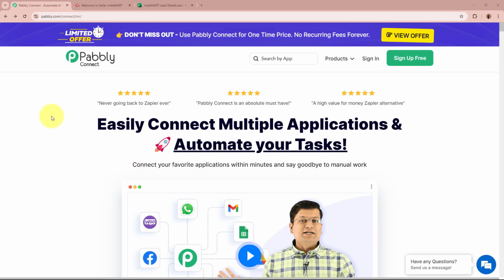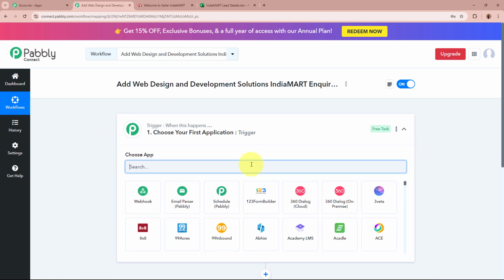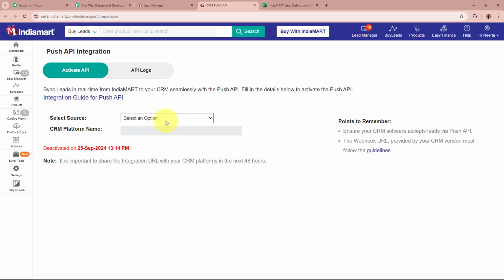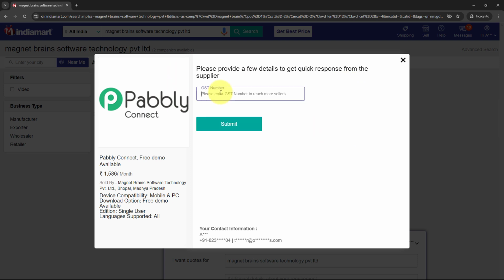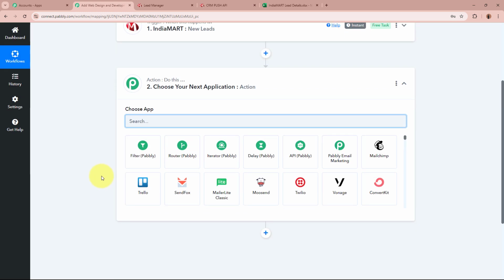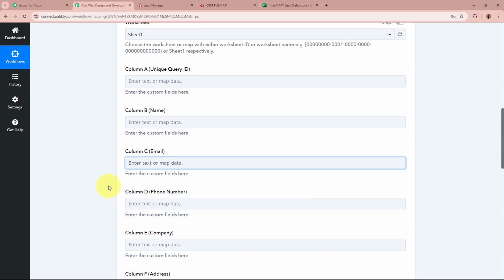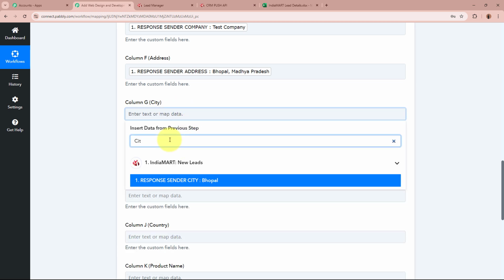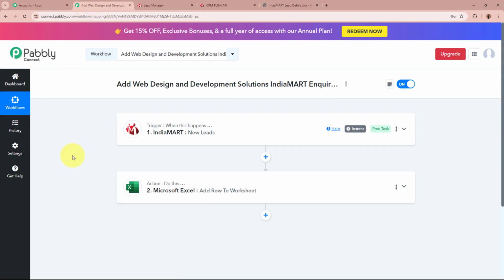Add Web Design and Development Solutions IndiaMART Enquiries to MS Excel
In this tutorial, we'll guide you through the process of automatically adding Web Design and Development Solutions enquiries from IndiaMART to Microsoft Excel using Pabbly Connect. IndiaMART is a premier platform for B2B leads, and Microsoft Excel is a versatile tool for organizing and managing those leads effectively.

By integrating IndiaMART with Excel through Pabbly Connect, you can automate the transfer of enquiry data into a structured spreadsheet format. This allows you to easily track, filter, and manage enquiries related to web design and development without any manual data entry, saving you time and ensuring accuracy.

Follow our step-by-step instructions to set up this integration seamlessly, helping you stay organized and efficient in managing your web development leads from IndiaMART.

Use Case
I run a web design agency and receive a steady stream of inquiries through IndiaMART every day. Before automating, I had to manually copy each inquiry into an Excel sheet, which was time-consuming and prone to mistakes. This allows me to prioritize inquiries, assign them to my team, and respond faster, giving me more time to focus on growing my business while staying organized and efficient.

Benefits of Pabbly Connect:

1. Automation: Save time, money, and resources by automating tasks.

2. Integration: Connect various web services to create efficient workflows.

3. Security: Enjoy industry-standard security for your data.

4. Scalability: Easily add new applications and services to your workflow.

5. Cost-effective: Choose from plans suitable for different business sizes, with no charges for internal tasks.